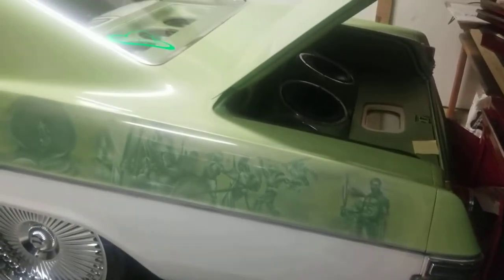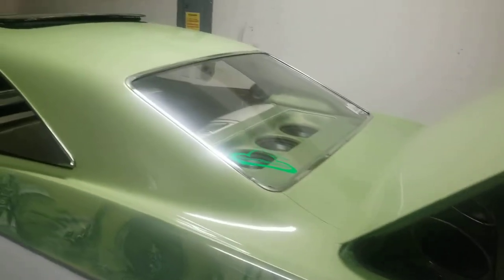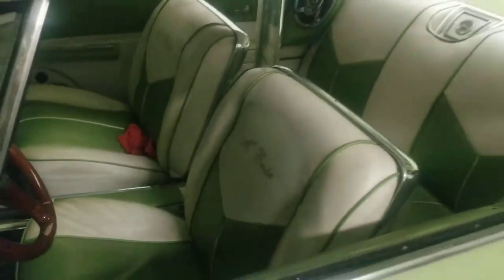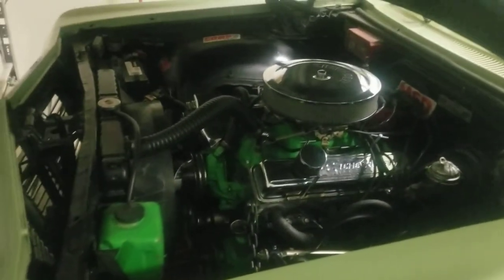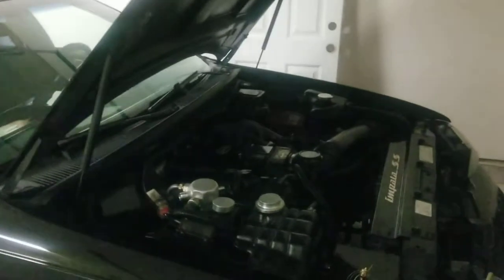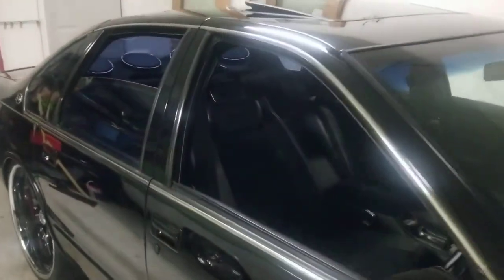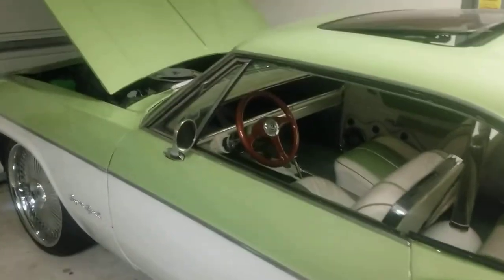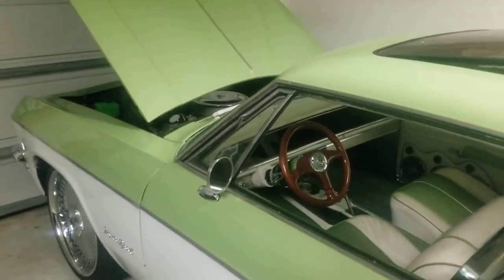65 Impala SS Getting ready for mopowa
Update on the Chevy's I know people haven't seen them in a while but they still around!